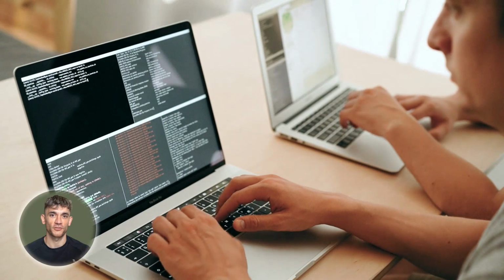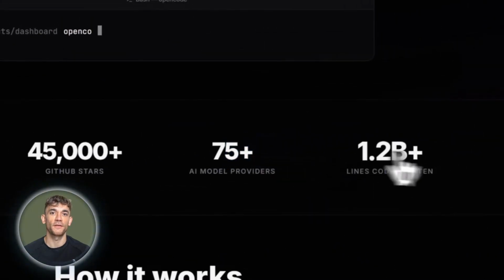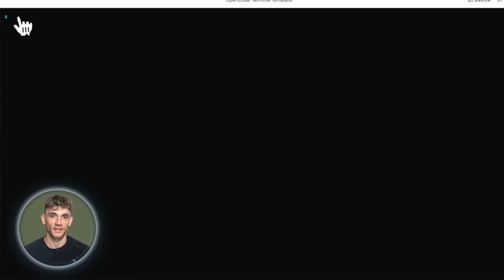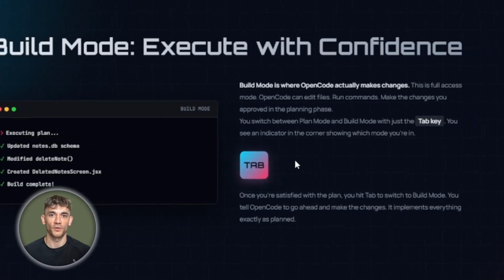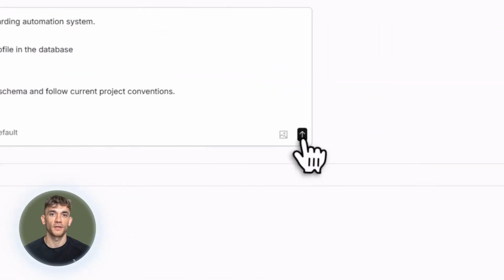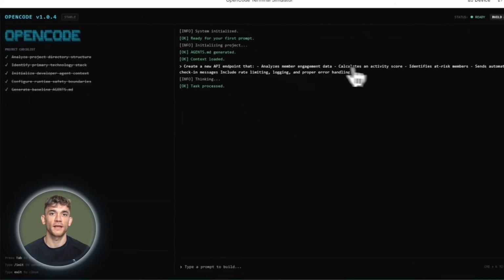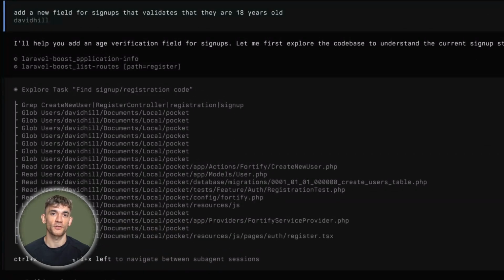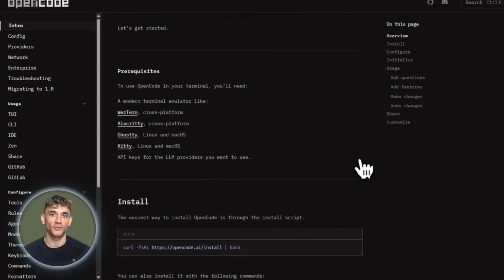OpenCode is INSANE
Developers are jumping between Cursor, Copilot, and dozens of AI coding tools — but most of them come with lock-in, privacy issues, and premium pricing.

In this video, I break down OpenCode, an open-source AI coding agent with over 50,000 GitHub stars that runs directly in your terminal, works with any AI model, and keeps all your code local.

You’ll learn:
 • What OpenCode is and why developers are switching
 • How it works in the terminal, desktop apps, and IDEs
 • Why open-source + model freedom matters
 • How plan mode and build mode prevent bad code changes
 • How OpenCode understands your entire codebase using LSP
 • Real examples of feature planning, implementation, and iteration
 • Advanced features like multi-agent workflows, custom commands, skills, and GitHub integration

This isn’t hype. It’s a practical breakdown of a tool built for real development workflows — with flexibility, privacy, and control as first-class features.

If you care about avoiding vendor lock-in and actually improving your coding workflow with AI, this one is worth your time.